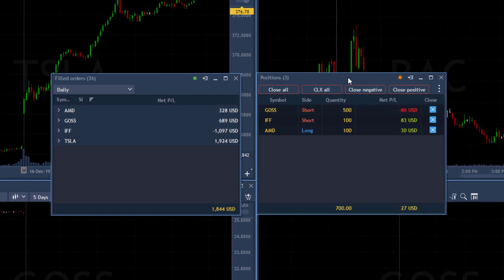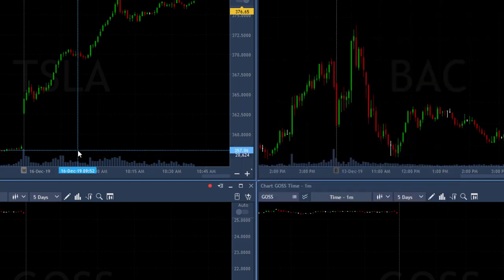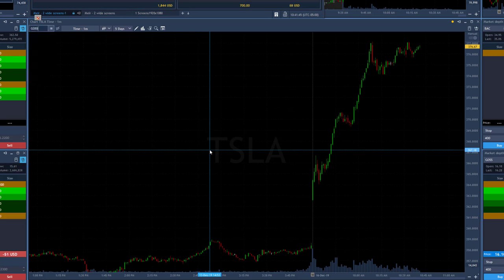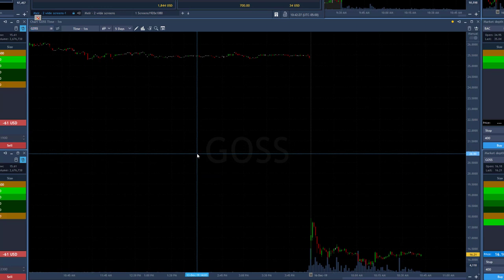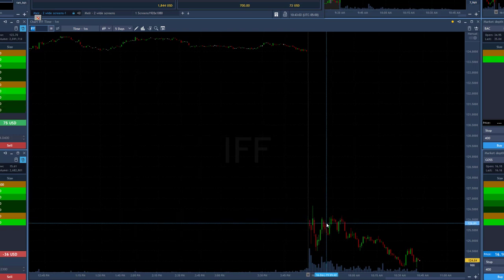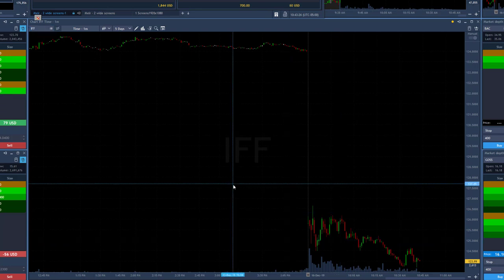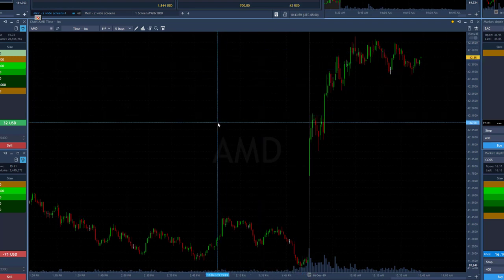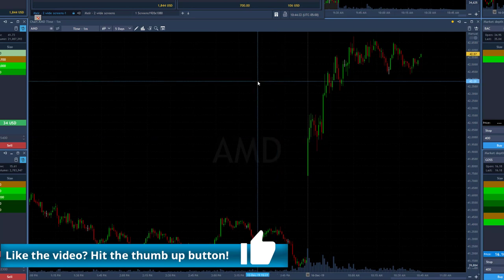Day Trading Recap, Dec 16: My Money Monday Profits...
🎅⛄ Exclusive Christmas Discounts Across All Tradenet Funded Account Programs!
(Valid: Dec 16 - 26)